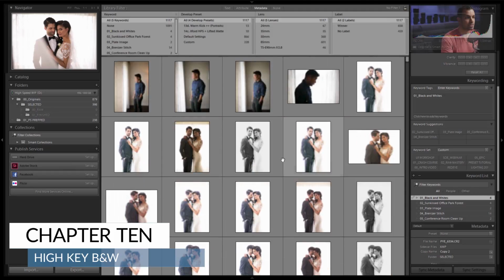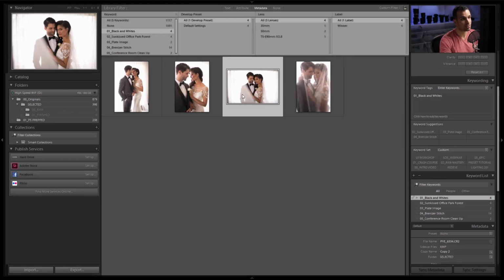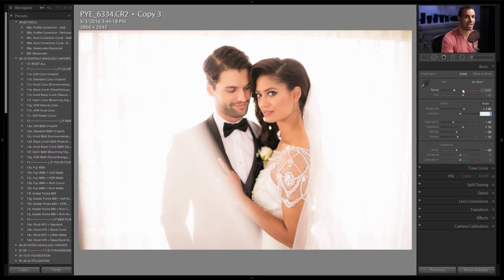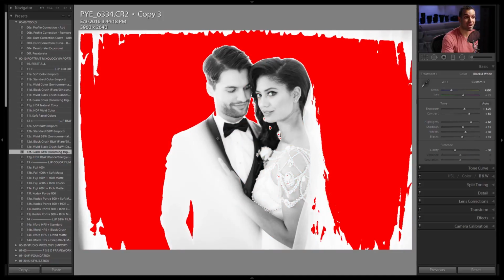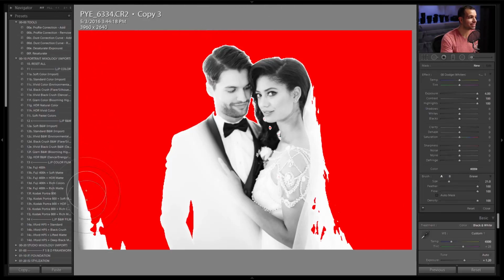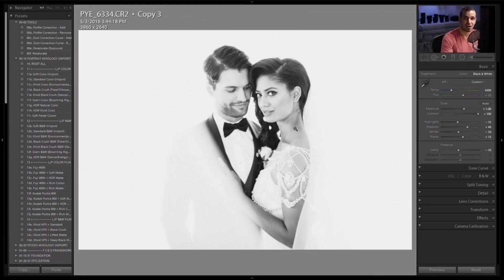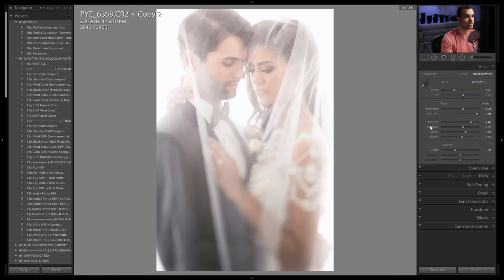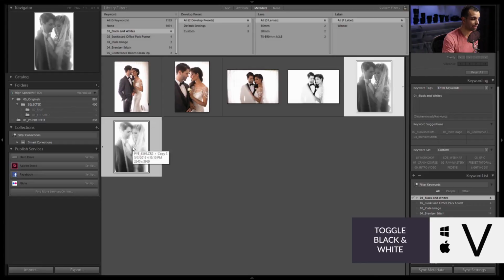chapter 10 2 high key bw